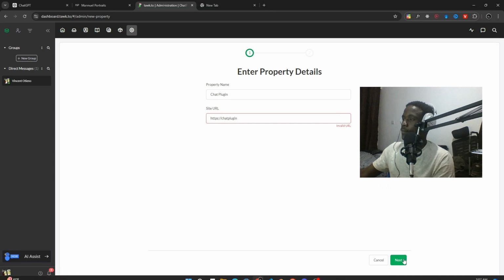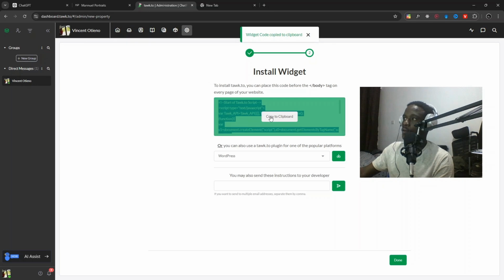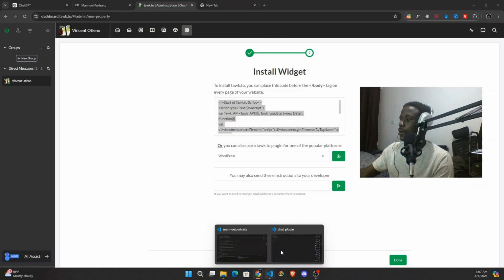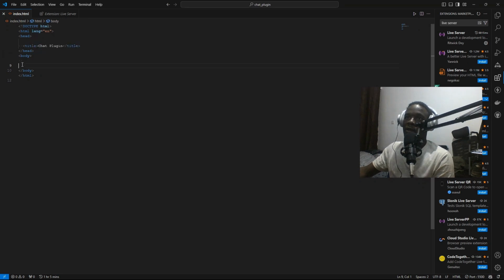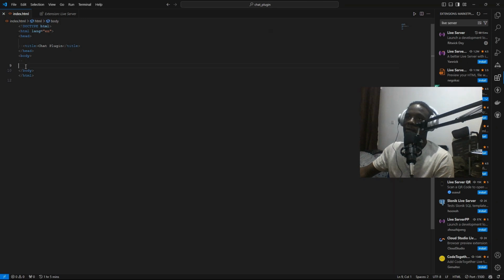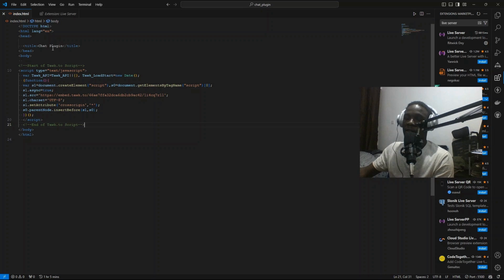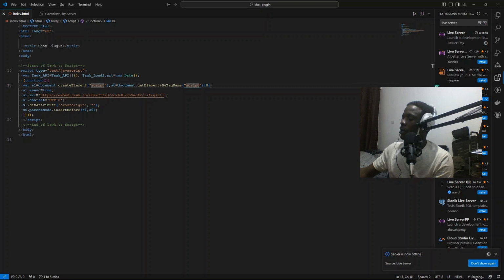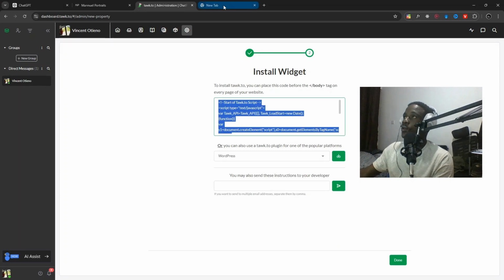How to Integrate a Chat Plugin / Widget in your Website | Tawk.to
Welcome to KwargDevs! In this comprehensive tutorial, we’ll guide you through the process of integrating a chat plugin/widget into your website using Tawk.to. Boost your customer engagement and provide real-time support by adding this powerful live chat feature to your site.

In This Video:
Introduction to Tawk.to:

What is Tawk.to and why use it?
Key features of Tawk.to live chat.
Creating a Tawk.to Account:

Navigating the Tawk.to dashboard.
Installing the Tawk.to Widget:

How to get the Tawk.to widget code.
Adding the widget code to your website (HTML, WordPress, and other CMS platforms).
Customizing the Chat Widget:

Personalizing the chat window.
Setting up automated messages and responses.
Managing Chats:

Responding to visitors in real-time.
Utilizing the Tawk.to mobile app for on-the-go support.
Advanced Features:

Monitoring visitor activity.
Using chat triggers and shortcuts.
Why Integrate Tawk.to?
Increase Customer Engagement: Provide instant support and build trust with your visitors.
Boost Conversions: Answer questions and resolve issues promptly, leading to higher sales.
Easy to Use: Tawk.to is user-friendly and offers powerful features without any cost.